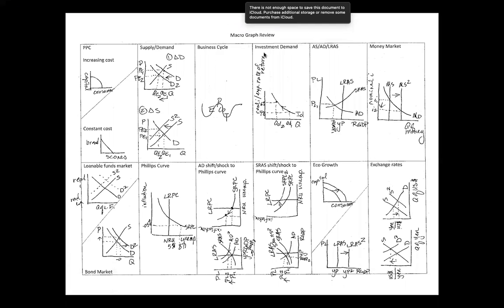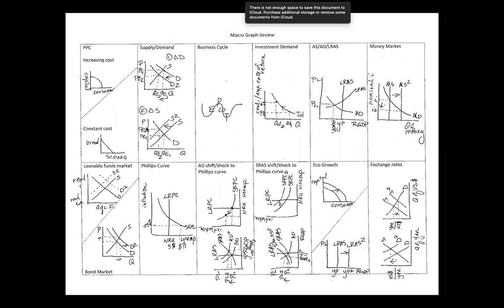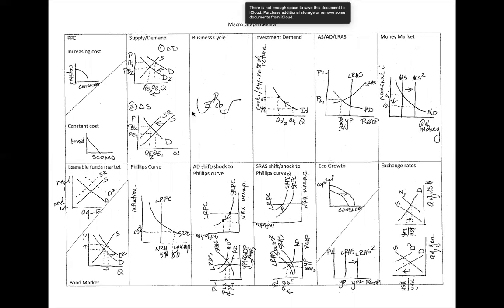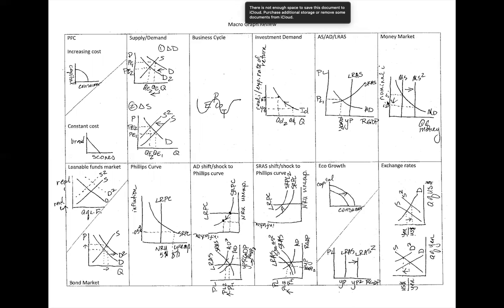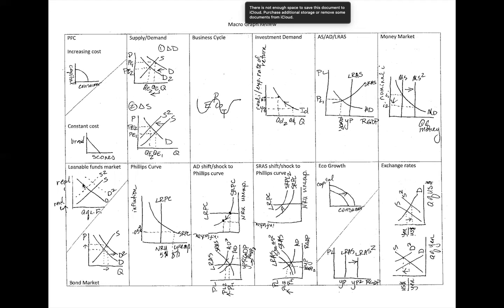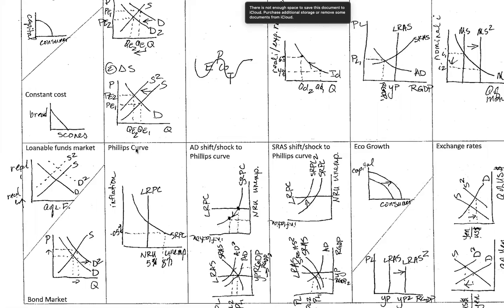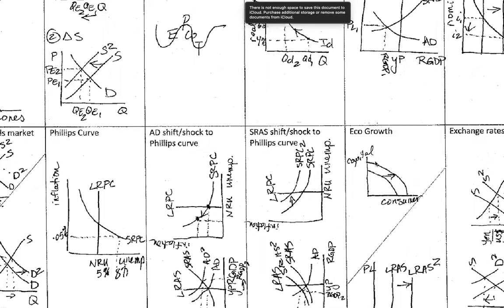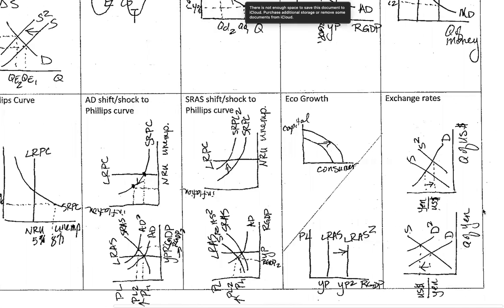Review of all graphs